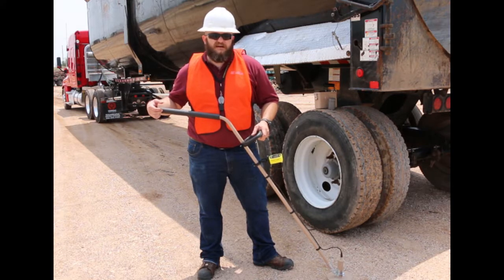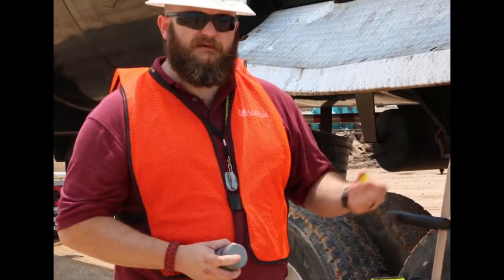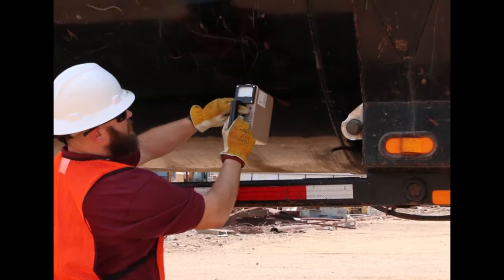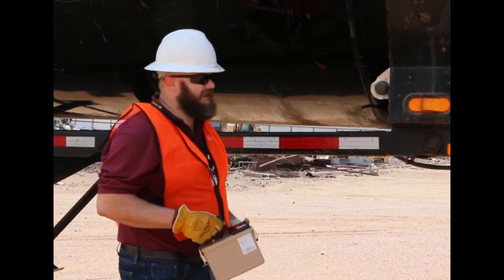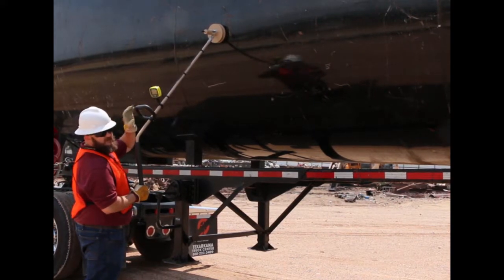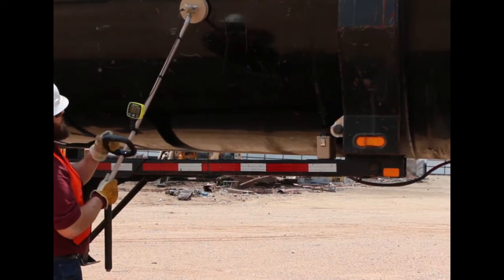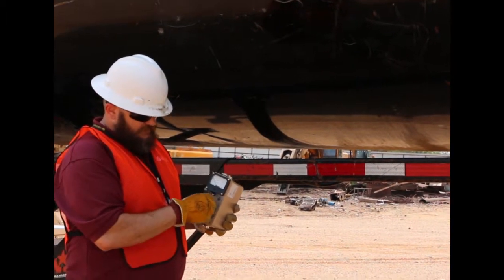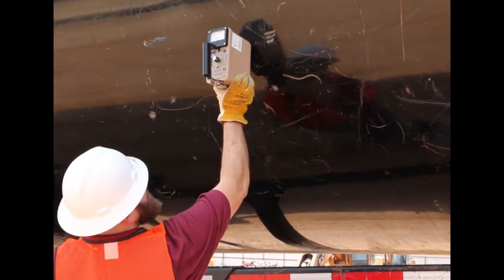Radiation Scanning of Steel Trucks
A demonstration of how Ludlum's Model 19 and Model 30-6 can be used to pinpoint the source of radioactive contamination in a truck load.

0:00 - Introduction
1:49 - Placing the Source on the Truck Body
2:06 - Scanning with the Model 19
4:43 - Scanning with the Model 30-6
7:51 - Repositioning the Source Behind 2 Feet of Steel
9:00 - Scanning Again with the Model 30-6
11:38 - Scanning Again with the Model 19